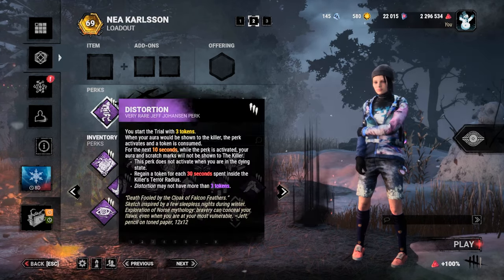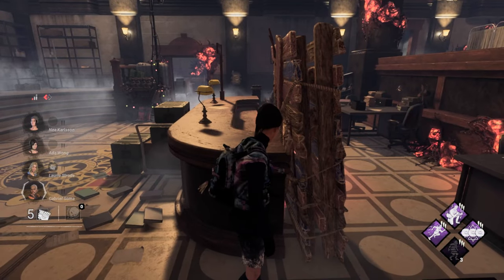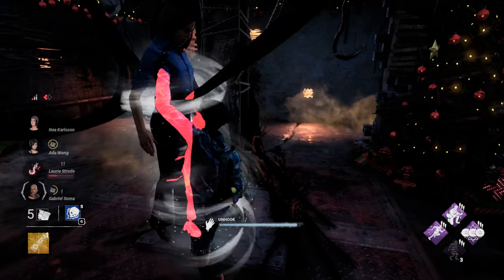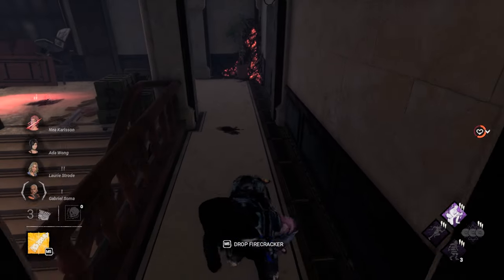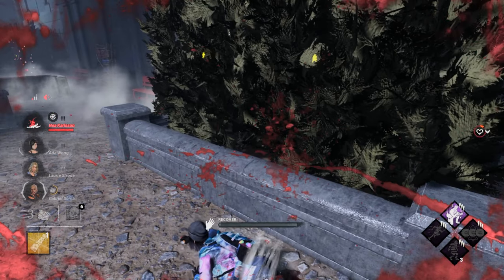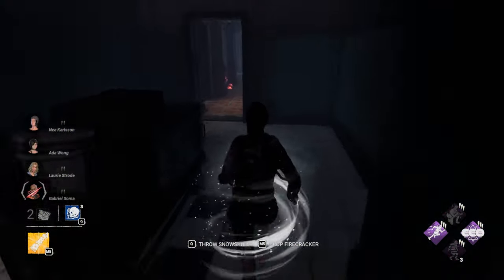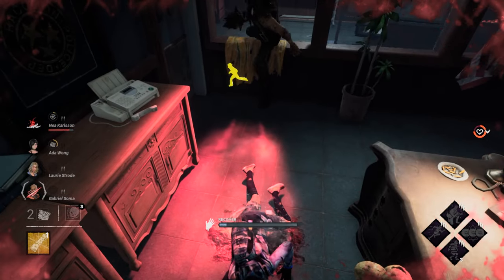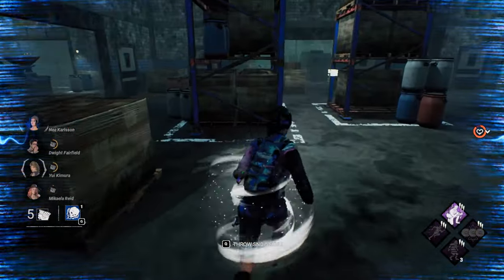The "Smash To Overcome the Plot twist" Build!?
Hey everyone! So yeah, I'm not good at naming builds. I was gonna call it "Smash The Plot To Come" But decided not to because it sound weird.

Dead by Daylight is an asymmetrical horror game featuring 4 survivors and 1 killer. Some of the best perks in the game include sprint burst, dead hard, balanced landing, exhaustion perks, decisive strike, unbreakable, object of obsession, adrenaline, iron will, pop goes the weasel, Hex:ruin, corrupt intervention. Some of the best builds in the game include the no mither build, the tryhard survivor build, the meta survivor build, the invincible survivor build, the vault speed build, the most toxic survivor build, the legacy survivor build, the object of obsession build, the aura build, the most efficient survivor build, the best survivor build, the best killer build, the genrushing build